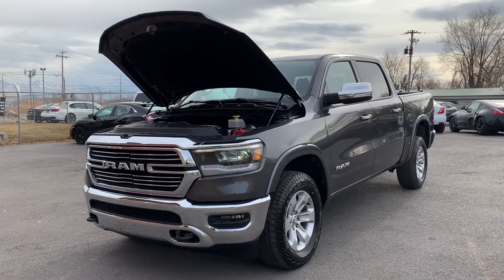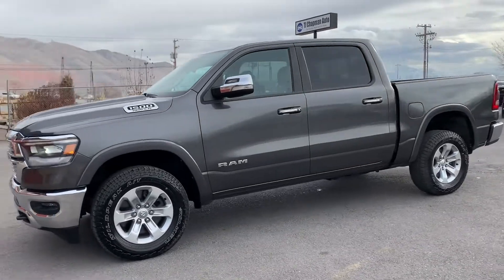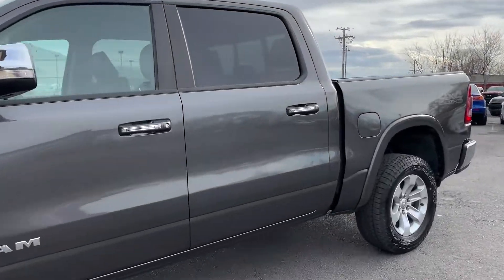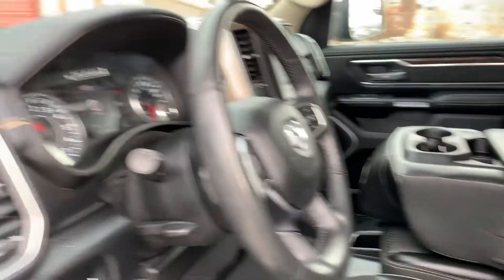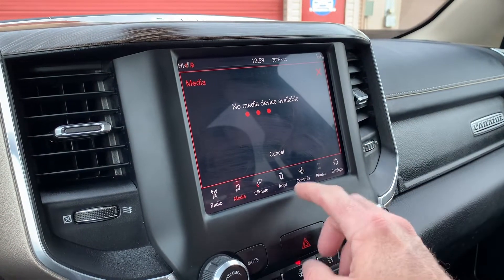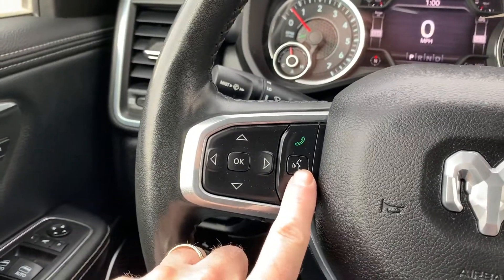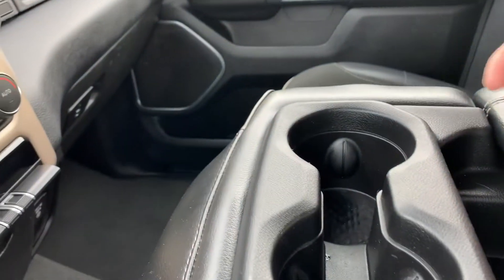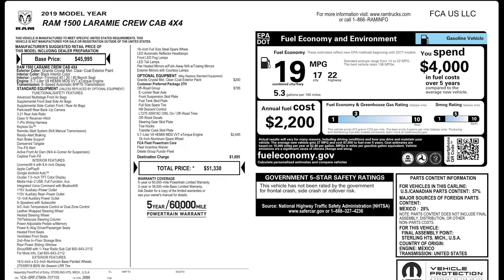2019 Ram 1500 Laramie For Sale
CALL or TEXT 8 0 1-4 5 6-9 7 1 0, 1500 Laramie 4X4, 29k mi., Branded title, 5.7L V8 Hemi eTorque, Cooled/Heated front seats, Off-road package, Alloy wheels, Heated steering wheel, Bluetooth, Subwoofer, Back-up camera,